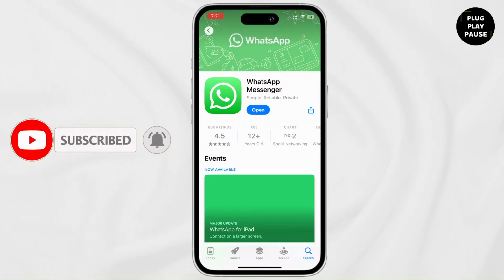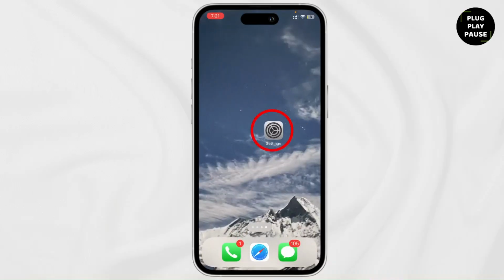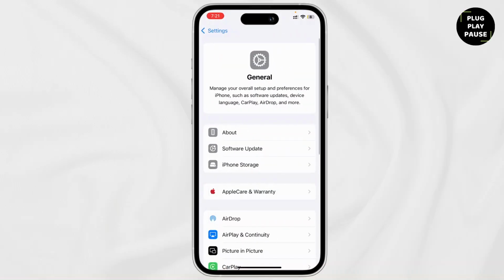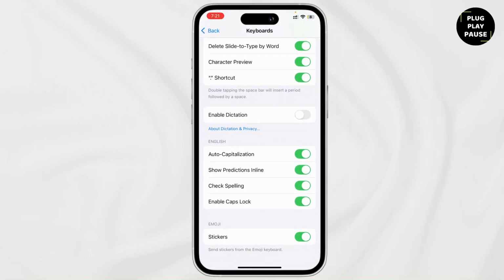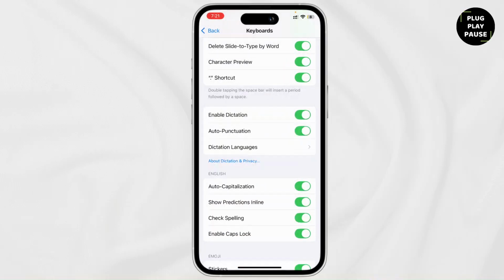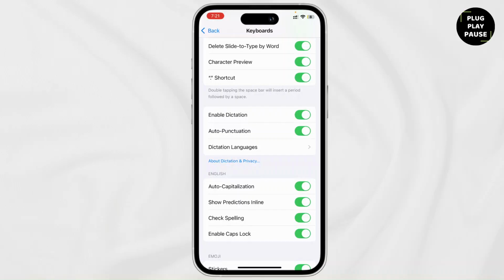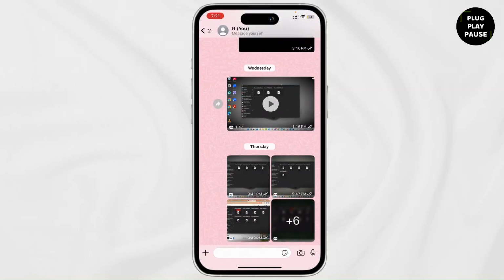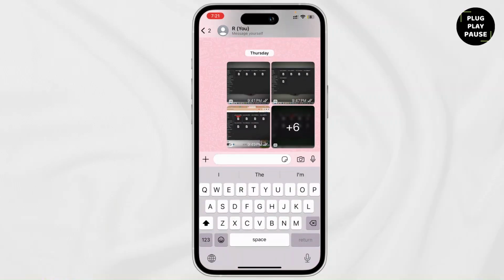How to use voice to text on WhatsApp on iPhone ?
Hello Guys,

Welcome to our step-by-step guide on "How to use voice to text on WhatsApp on iPhone?" If you're looking to send messages on WhatsApp using your voice instead of typing, this video is for you! We'll show you how to use the voice-to-text feature on iPhone while chatting on WhatsApp. Whether you're trying to save time or prefer speaking over typing, this method helps you easily convert speech into text on WhatsApp using your iPhone keyboard.

In this video, we will show:

How to use voice to text on WhatsApp iPhone

How to speak and send message as text on WhatsApp

How to enable dictation on iPhone for WhatsApp

How to use iPhone microphone for typing on WhatsApp

How to convert voice into text on WhatsApp iOS